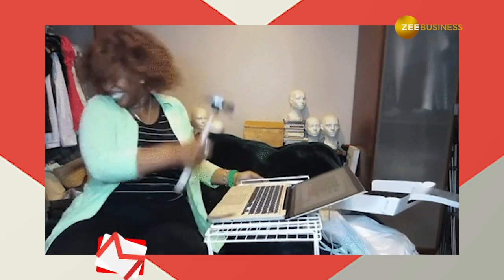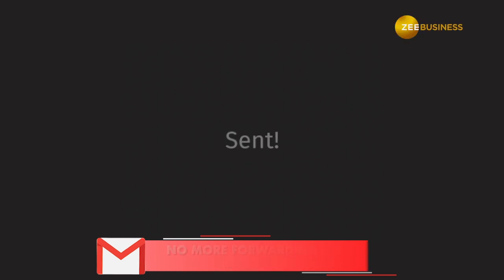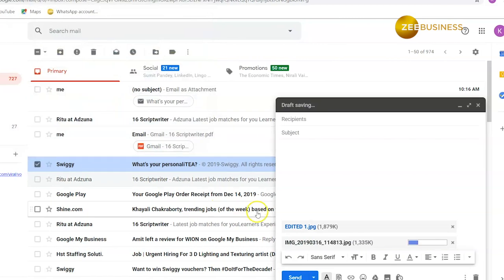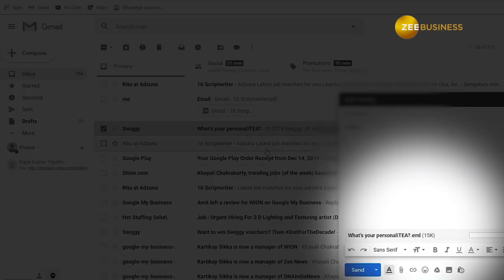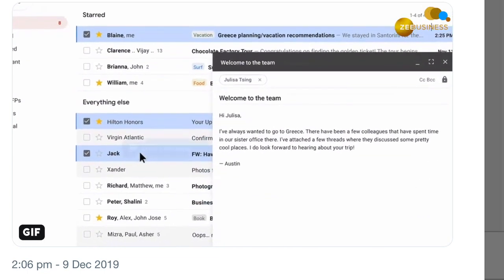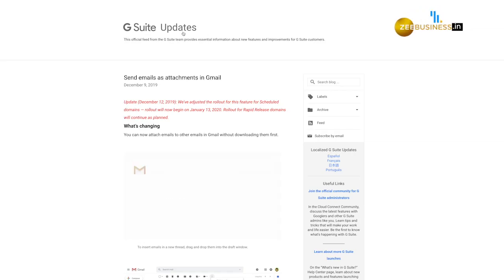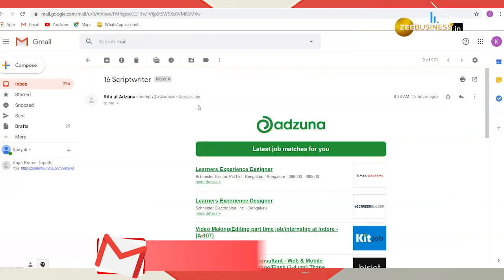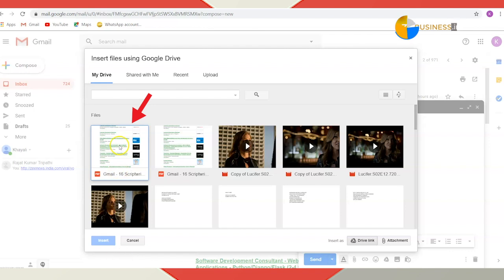How to send emails as attachment in Gmail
Now you will be able to send emails without having to forward or download them first. Or as Google puts it, “You can now attach emails to other emails in Gmail.” If you still not have this option you can send emails as attachments by following the indirect manner.

Zee Business is one of the leading and fastest growing Hindi business news channels in India. Live coverage of Indian markets - Sensex & Nifty